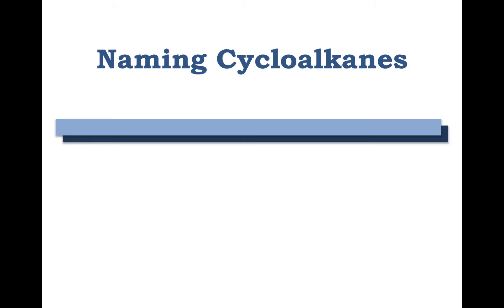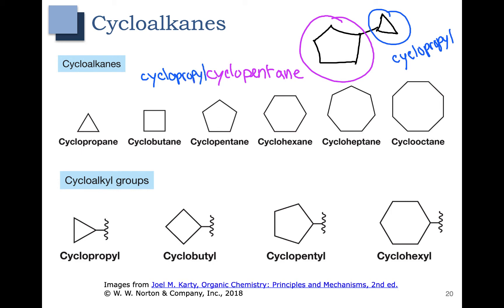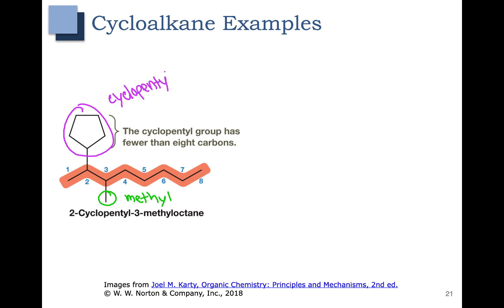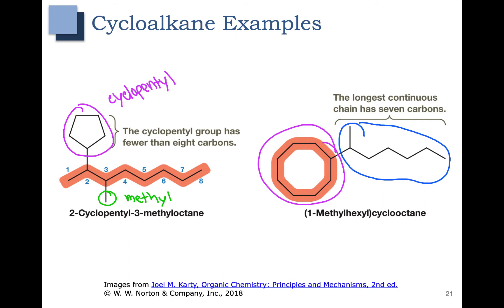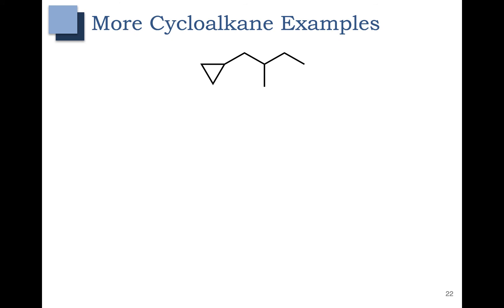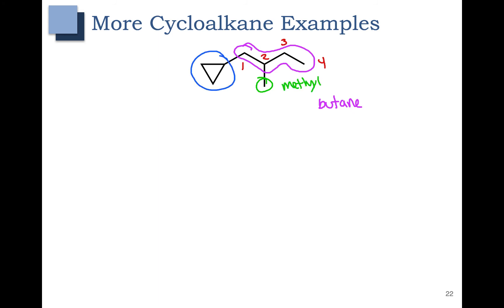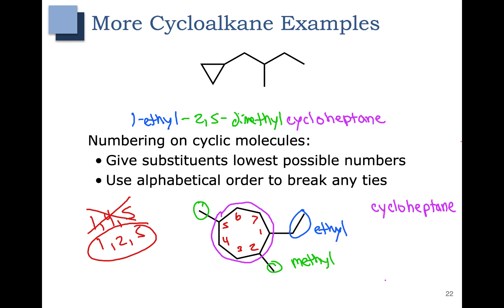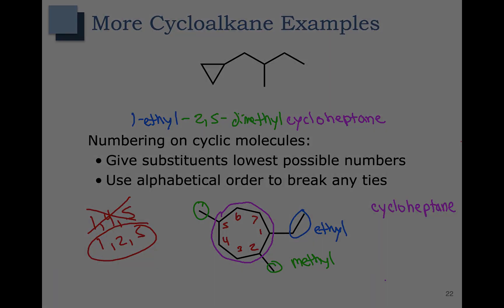Int A - Part 4 - Naming Cycloalkanes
In this Interchapter A - Part 4 video, we go over how to name cycloalkanes. We cover examples where the cycloalkane is the parent chain and also when there are cycloalkyl substituents.